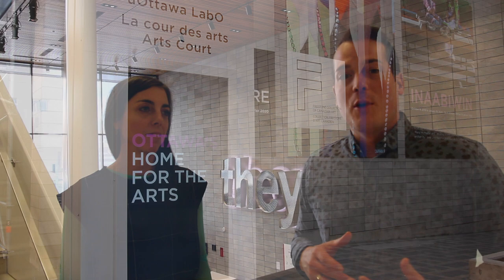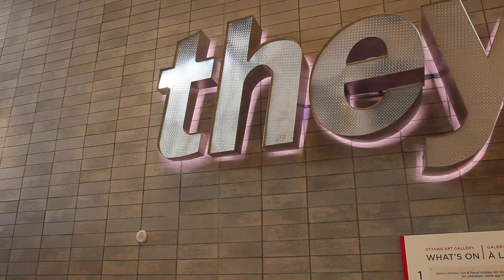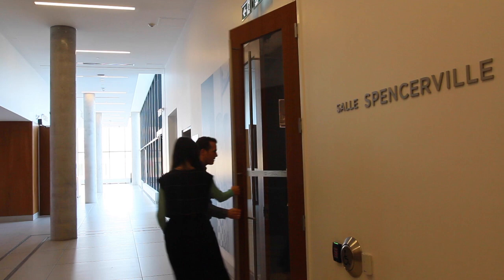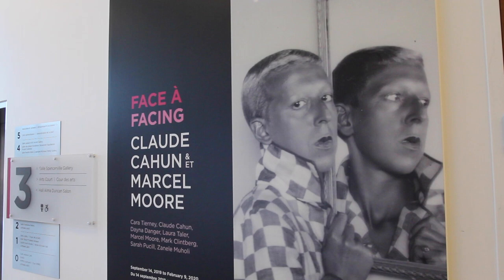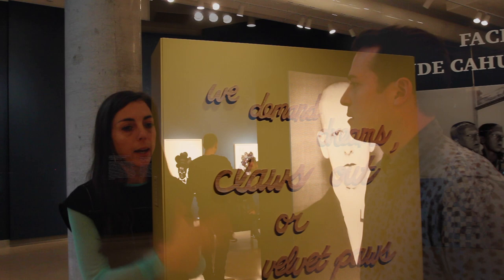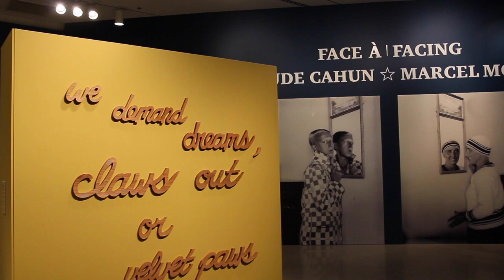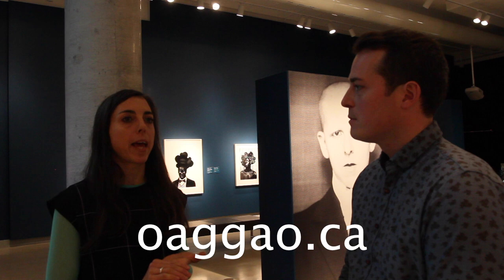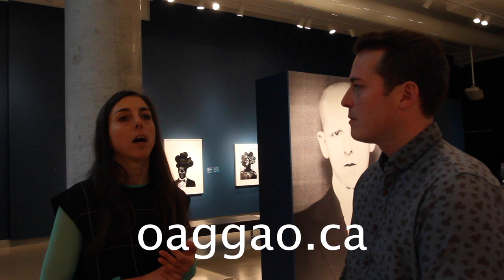The Ottawa Art Gallery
This week for our video we had the chance to visit the Ottawa Art Gallery and learn more about their latest exhibition called Facing Claude Cahun & Marcel Moore featuring the work of Cara Tierney, Claude Cahun, Dayna Danger, Laura Taler, Marcel Moore, Mark Clintberg, Sarah Pucill and Zanele Muholi. A lot of people still don't know that the Ottawa Art Gallery is an amazing place that's free and open to everyone.